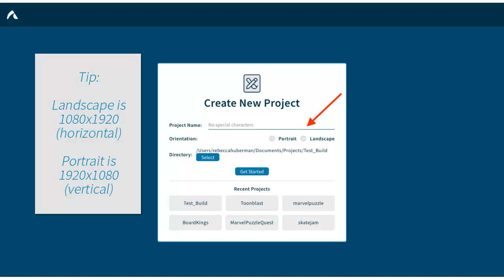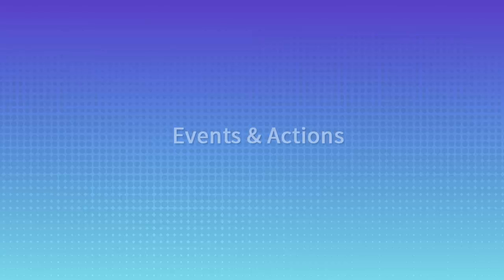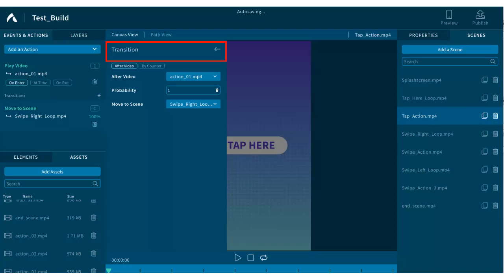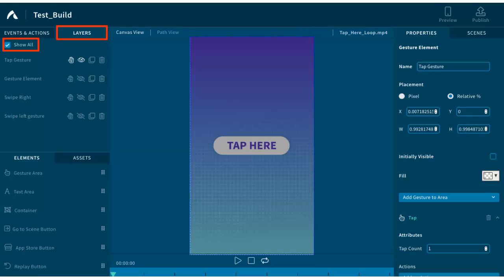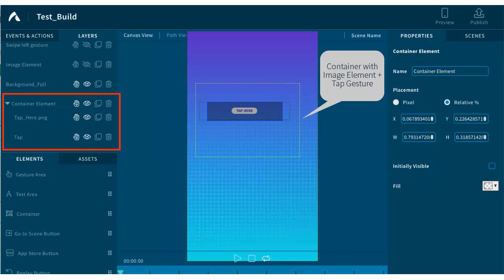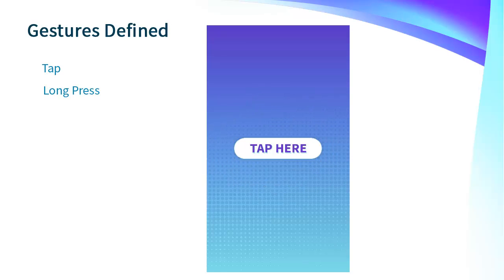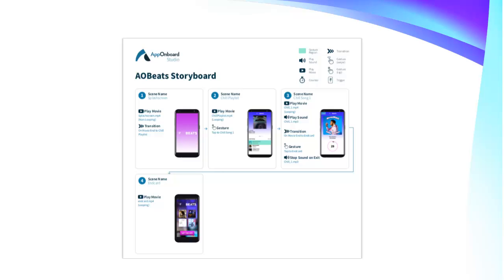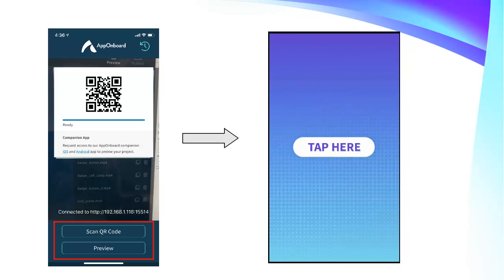Constructing Your Unit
After you've brainstormed and planned out your unit, it's time to dive into the studio and begin building. This video dives into the basic features of Studio that you can use to build an amazing instant app. We will define basic Events & Actions, Gestures, and Elements and provide tips on how to utilize these effectively.